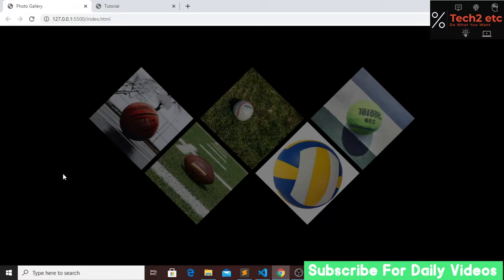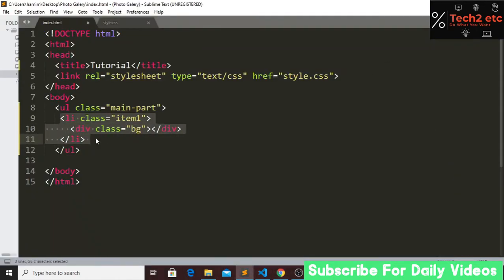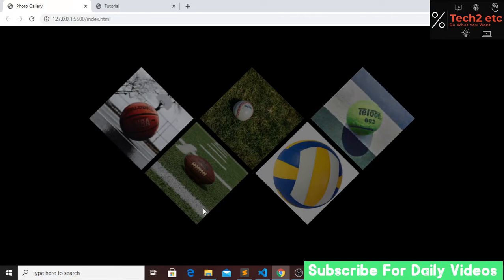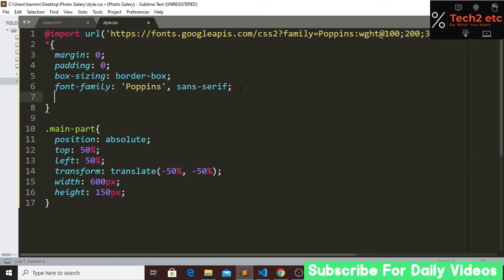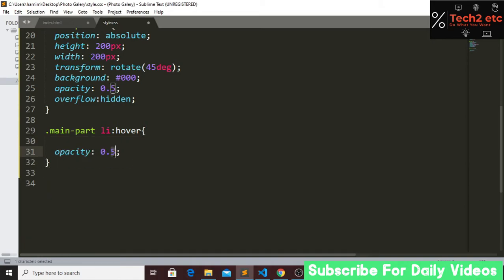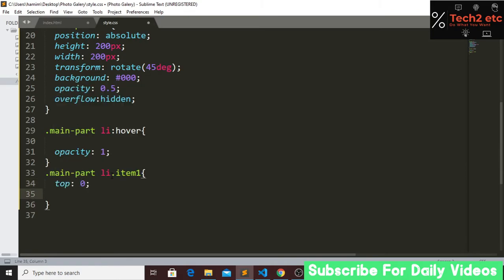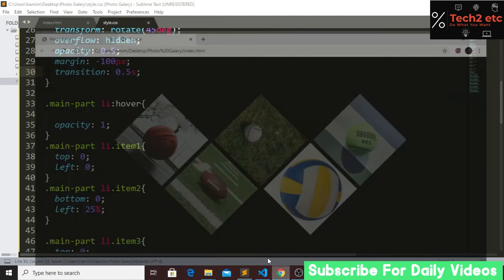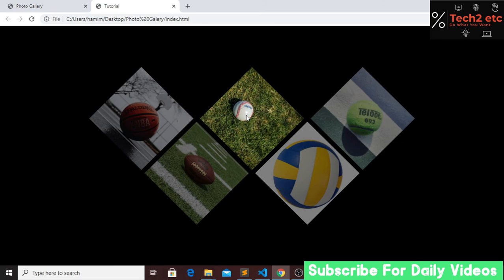How To Create Image Gallery In HTML and CSS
Create Image Gallery with HTML and CSS with hover effect Using Html and CSS. So, Don't skip any part of this video.

Recommended Videos